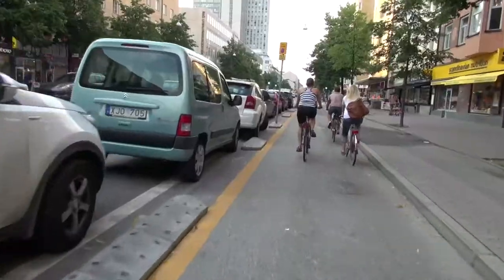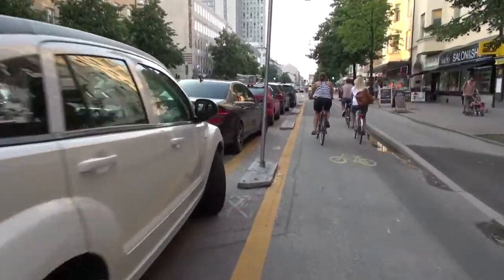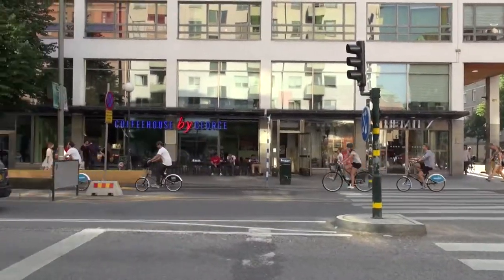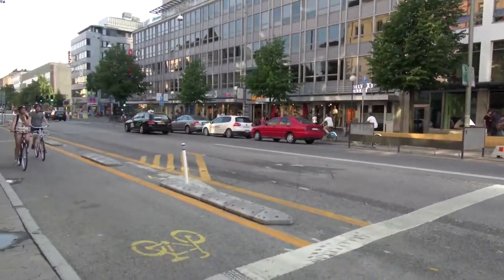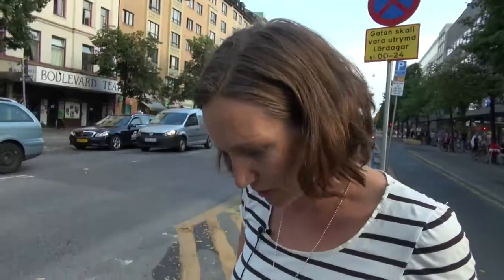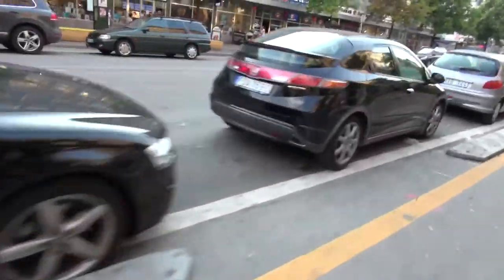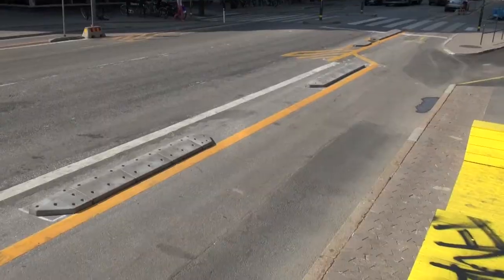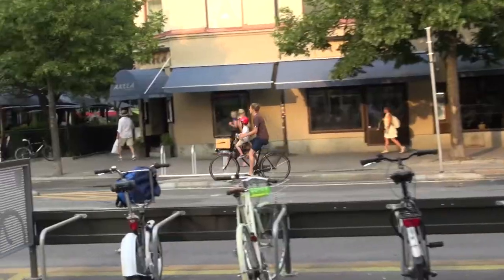Streetfilms Snippets- Concrete Bike Lane Barriers & Bike Corrals (Stockholm, Sweden)